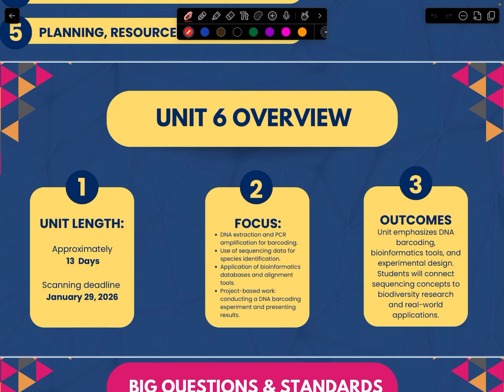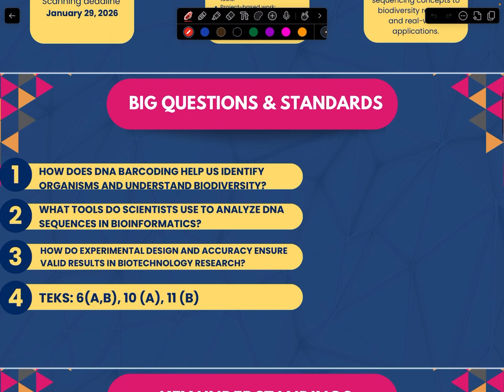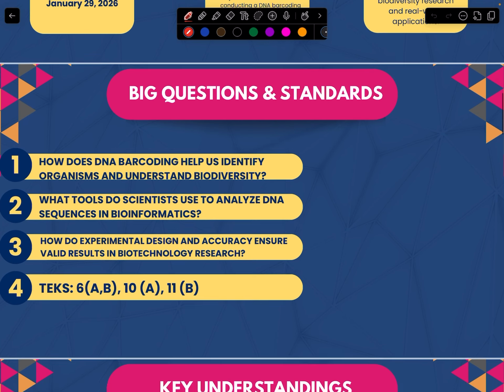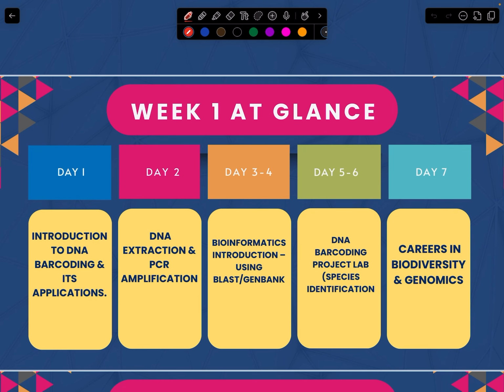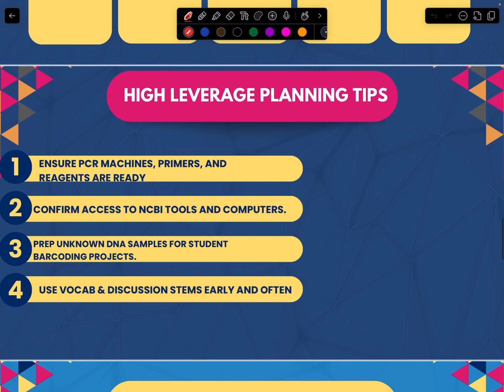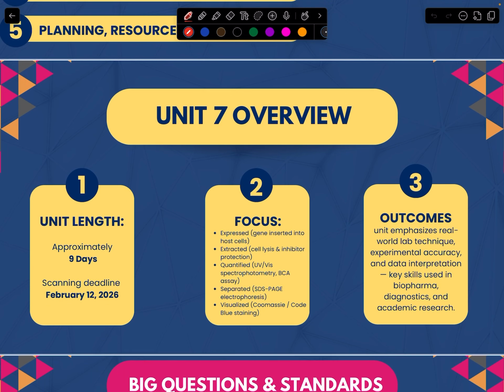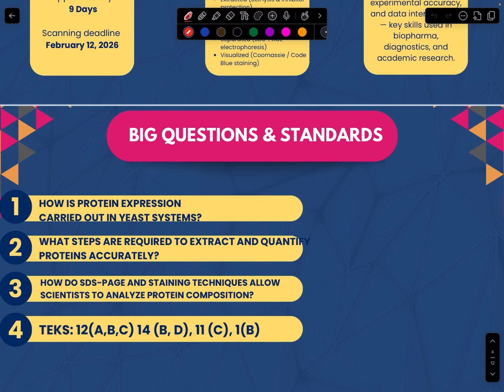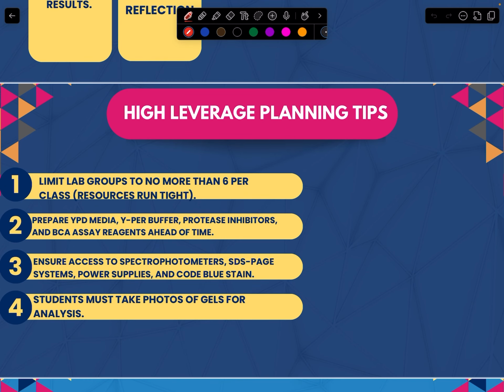Biotechnology II Unit 6 & 7 TIPS